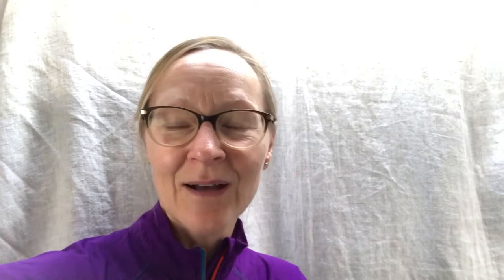Susan Bedford Making Textile Jewellery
Susan Bedford making her unique textile jewellery.
A short video of the stages Susan goes through to create her mixed media textile jewellery.  She starts with a plain white fabric, then paints, stitches, heat manipulates and forms to create pendants, earrings, broaches and bracelets. Just like her original wall art, Susan uses a variety of fabric types and textile techniques when creating her jewellery, making each piece unique.